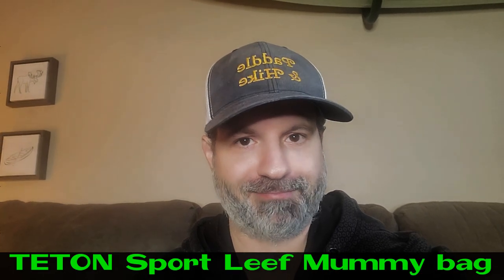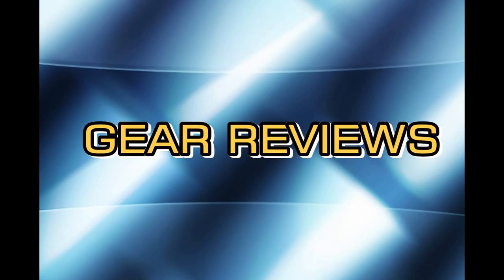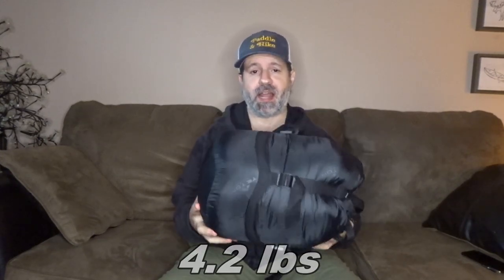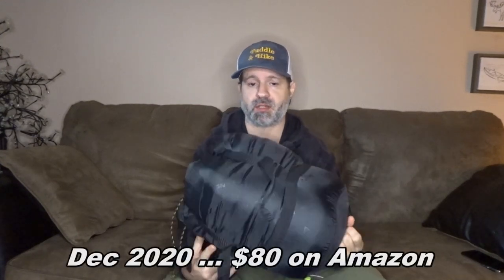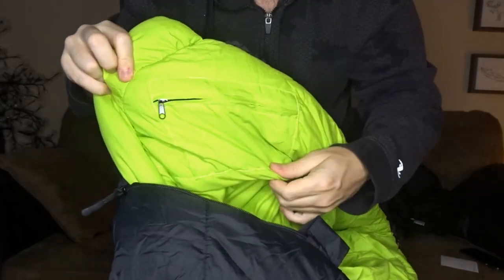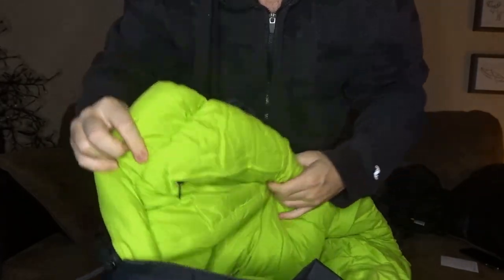inexpensive winter sleeping bag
Review on the " Teton Sport Leef 0 degree mummy bag "
Pros and cons of this great inexpensive winter sleeping bag.
- I bought this bag in 2018. These are my own and personal opinions.

Recording gear (Hiking)
(MAIN) Sony DSC-HX80
(Backup and GPS) - Samsung S10e
(WATER) - Fujifilm XP130
Recommended gear:
Trekology 2.0 pillow
Katadyn BeFree filter
Coleman Bug shirt
Naturehike Cloud-up 2 20D tent
Columbia Silver Ridge 2.0 Long Sleeve Shirt
Columbia Silver Ridge 2.0 Convertible pants
Magnet 885 lbs
Morakniv Craftline 511 Carbon steel knife

Edited with : COREL Video Studio Ultimate 2018